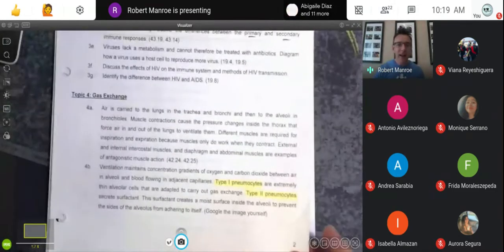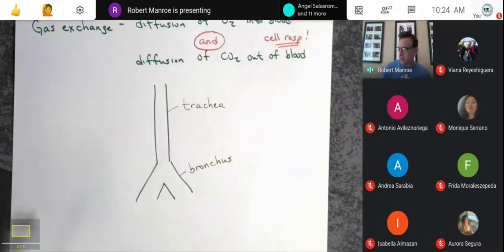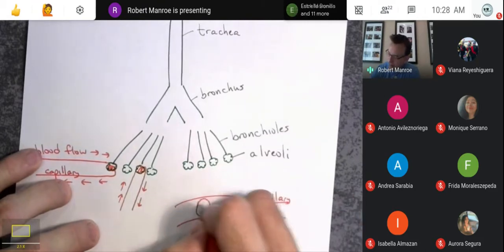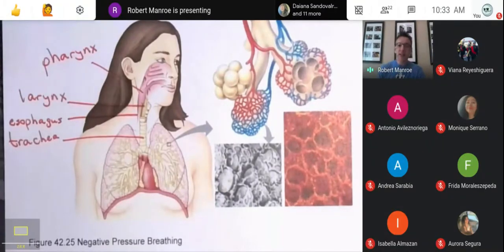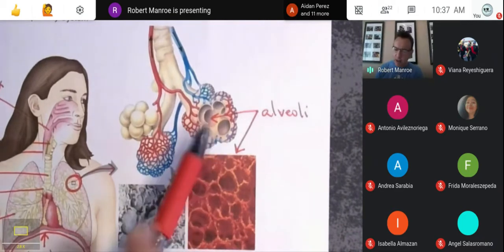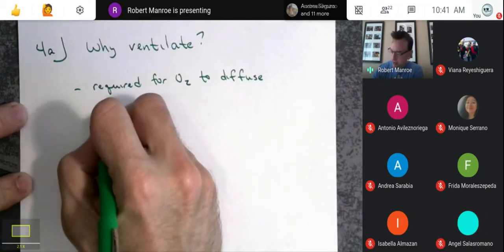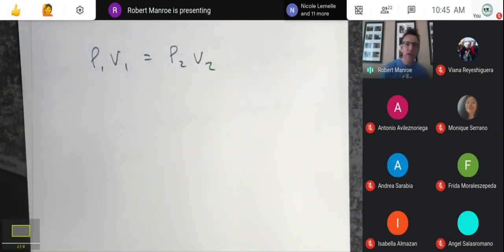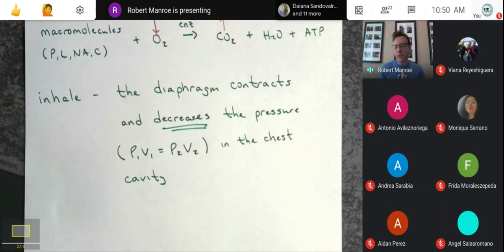Core 6: Question 4a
Core 6 - Human Physiology
Section 4: Gas Exchange